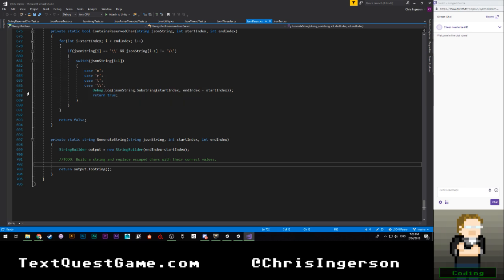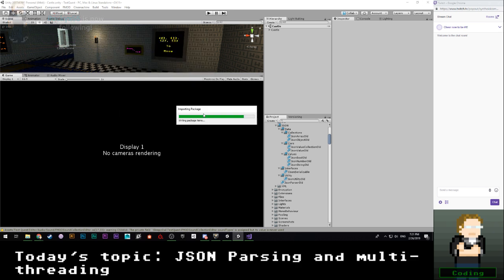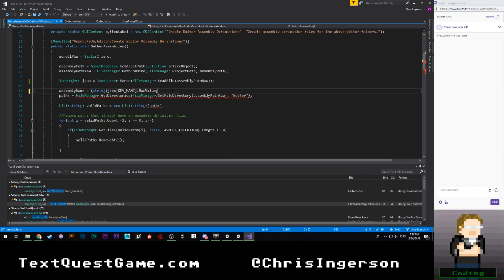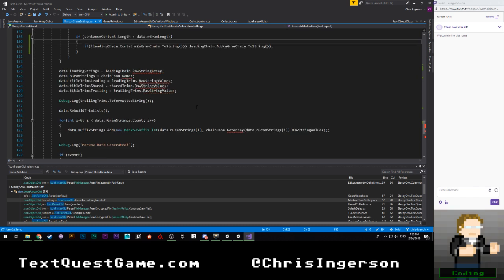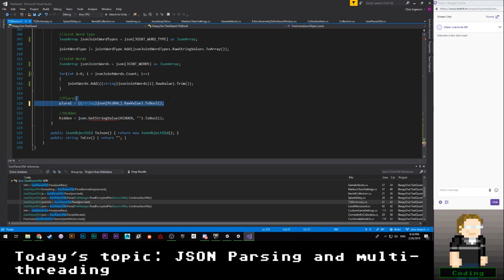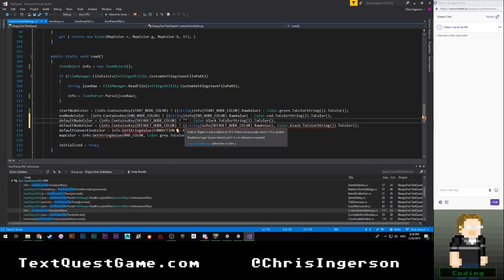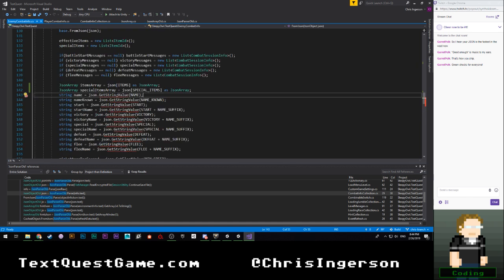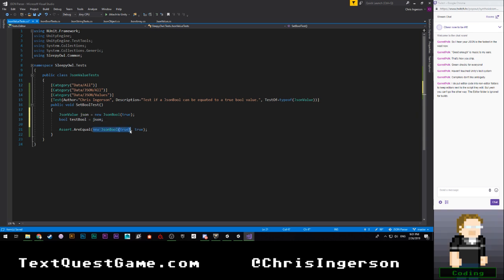Text Quest Devstream - 02/26/2019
Finished the new JSON parser and started implementing it into Text Quest.